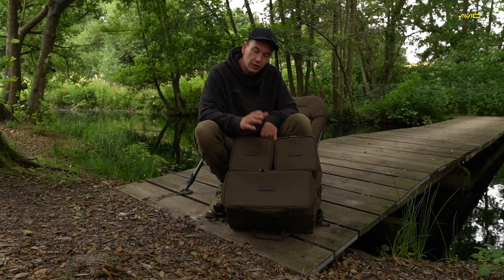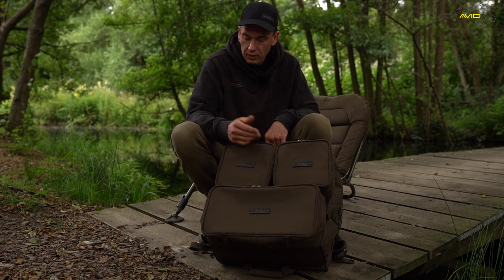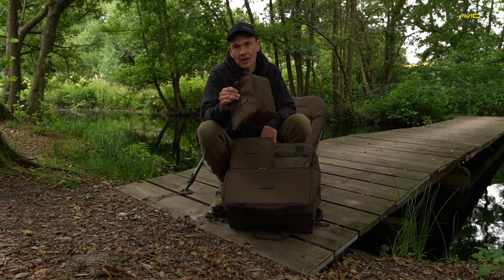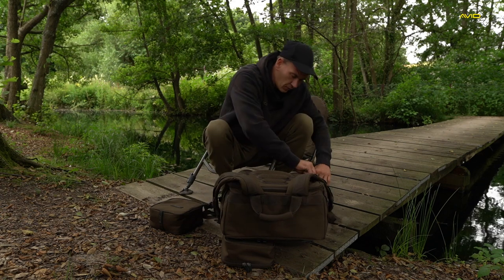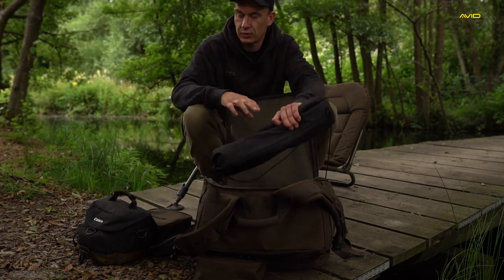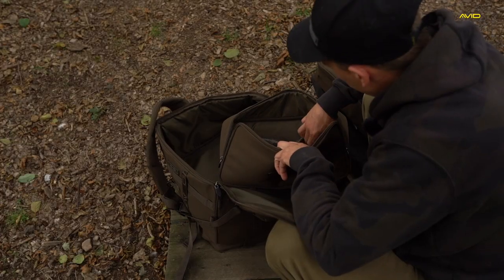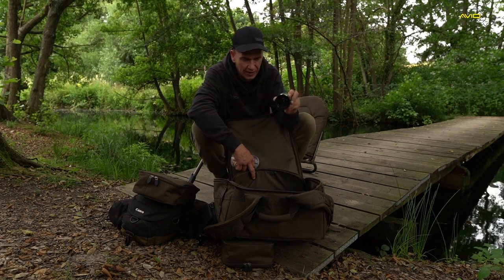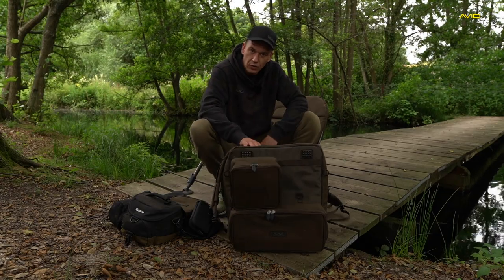MY FAVOURITE COMPOUND LUGGAGE ITEM | Compound Ruckpack (Carp Fishing)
Greg Ellis takes an in-depth look at his favourite item from our new compound luggage range, the compound ruckbag!

The Compound Ruckbag is a mid-sized rucksack with the facility to attach both Small and Large Compound Pouches to the entirety of the bags outer, the bag can be used as a stand-alone product or as a base in which to join a multitude of Pouches, the bag has a large internal volume but can be expanded and customized by the addition of Compound Pouches.

- Detachable Straps for easy access into Ruckbag
- EVA handles for manoeuvring bag
- Waterproof wipe clean base
- Multiple easy access webbing attachment points
- 10mm full-length zip for easy access

Avid Carp are one of the leading Carp fishing tackle manufacturers, supplying products to Carp anglers across the World. All of our products are manufactured to exceptionally high standards and have been designed by Carp anglers for Carp anglers.

Our extensive product range includes Items such as bedchairs, bivvies, rods, reels, luggage and carp care. As well as, a comprehensive range of end tackle items such as hooks, hooklinks, mainline and swivels.